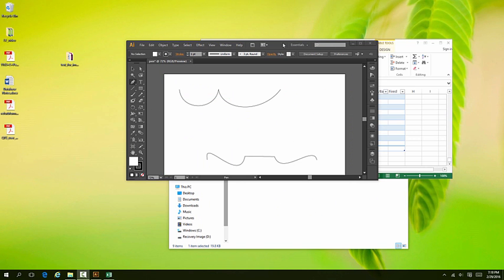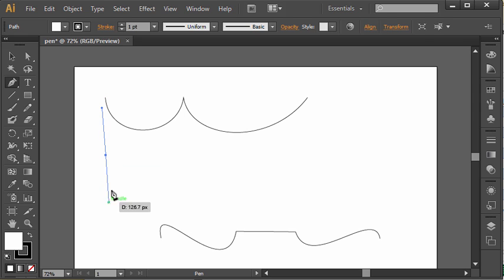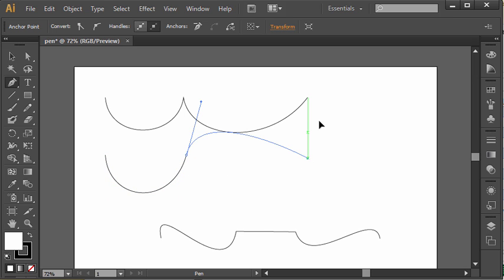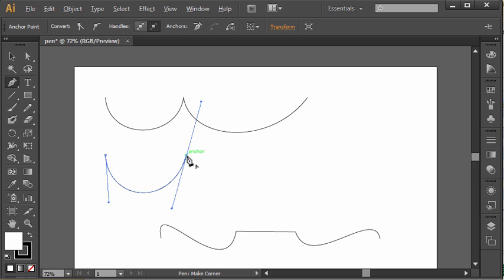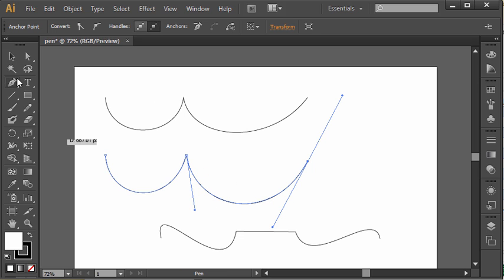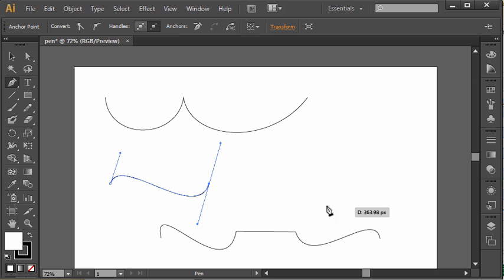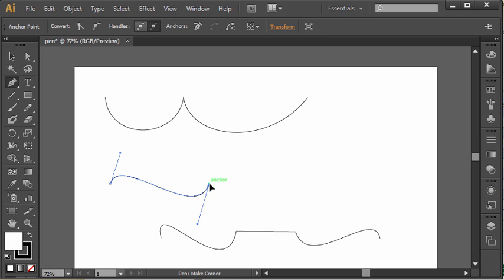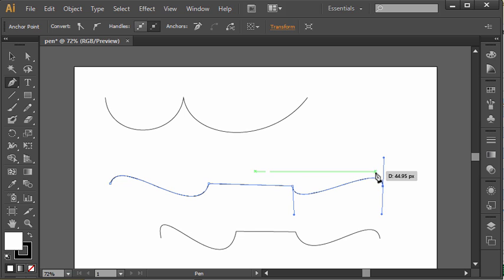Adobe Illustrator Pen Tool: Direction Shortcut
Simple and easy tutorial on how to change the direction of the anchor when using the pen tool in Adobe Illustrator! If you are looking for the basics on how to use the pen tool, you can find my tutorial for that here:

Some other great Adobe Illustrator Tutorials for you to check out to learn even more about the tools and program:

For other great tutorials and videos on how to use various other computer programs, visit my channel and feel free to subscribe to get updates on my most recent, helpful videos - posted weekly!

Want in-depth, professional training for these computer programs? Go check out my company website where I offer lots of services to let, you too, be a pro at these computer programs. Go check it out now! companytuneups.com
Also take a moment to view my blog, where I post my youtube videos to make it easier to find videos that help in getting your computer questions answered!

Comment any ideas for future videos or anything you need help with computer-wise below and I will personally get back to all of them.

Sandor Rethy